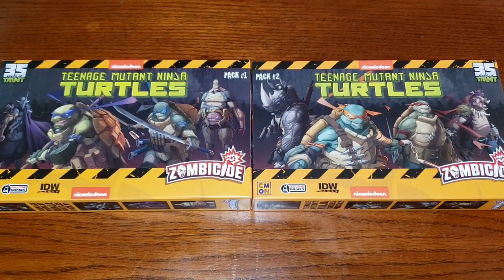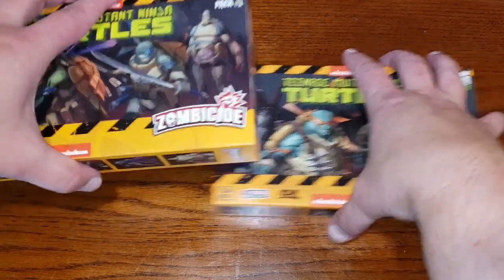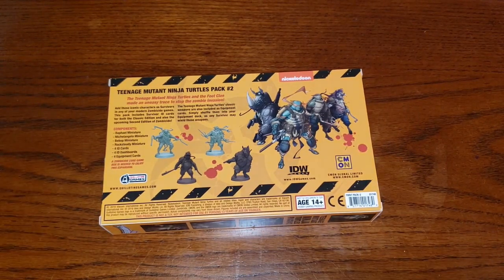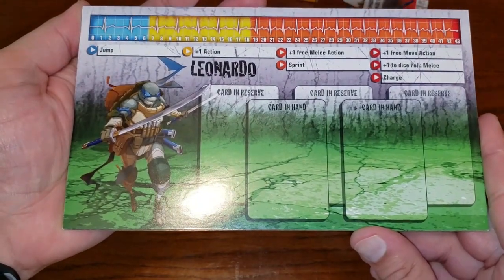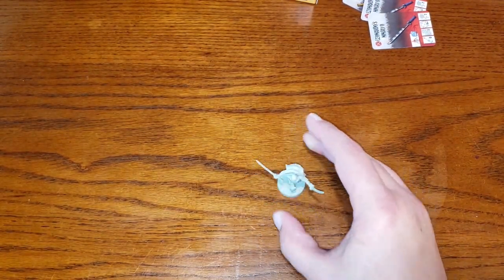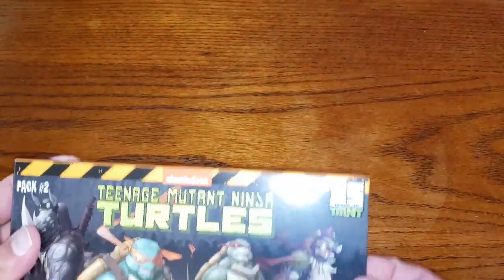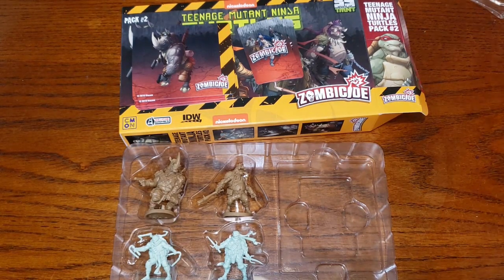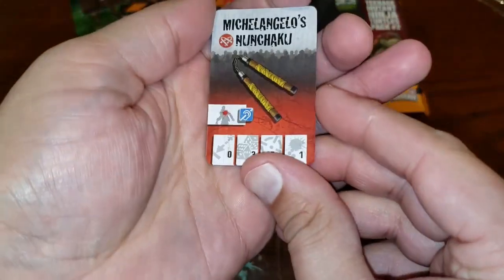Zombicide TMNT Crossover Set 1 and 2 Unboxing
In this video I unbox the Zombicide TMNT crossover sets. This let you play with the 4 Teenage Mutant Ninja Turtles on your Zombicide game. It was split into two sets where you get two turtles and two classic villains in each set.